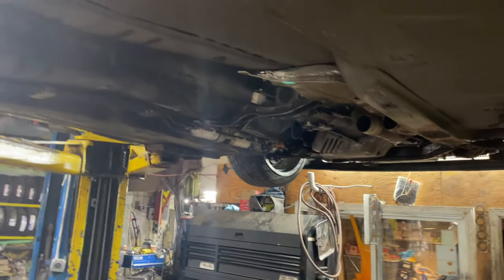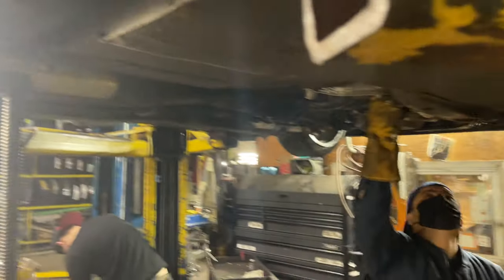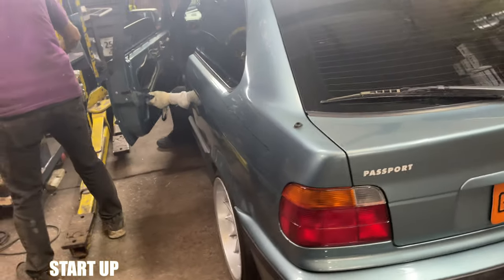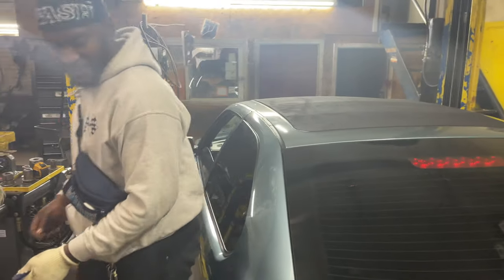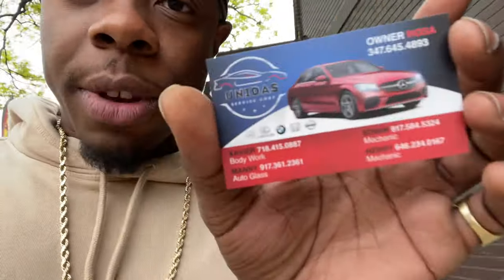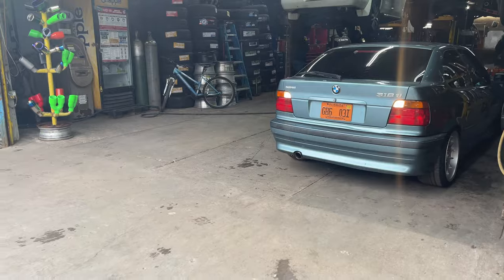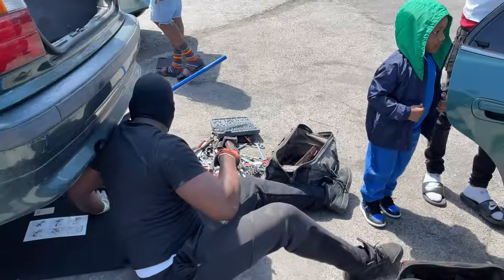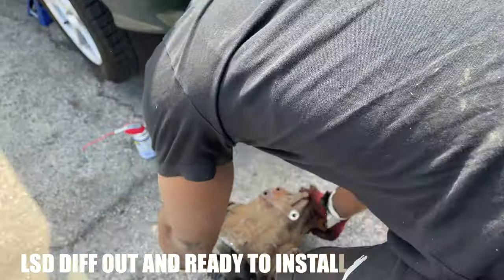RARE E36 gets BIG EXHAUST UPGRADES and LSD INSTALL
In todays video decided to make a big car upgrades for my E36 brother Boshy. Me and Boshy head to Shea Stadium in Queens to the exhaust shop to get his exhaust installed on his M52 Cali Top E36, then we head back to headquarters back in Brooklyn to swap on a LSD diff over to his cali top e36.